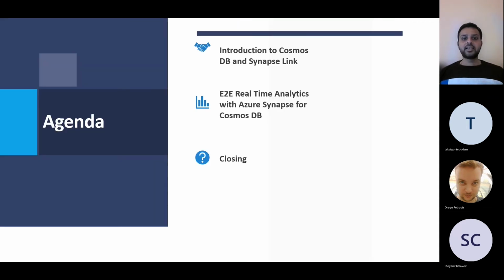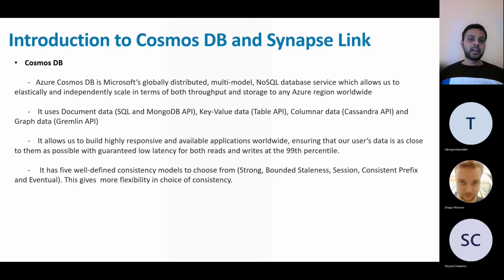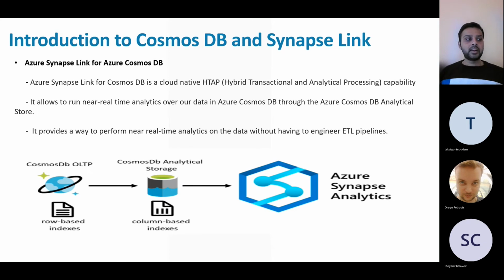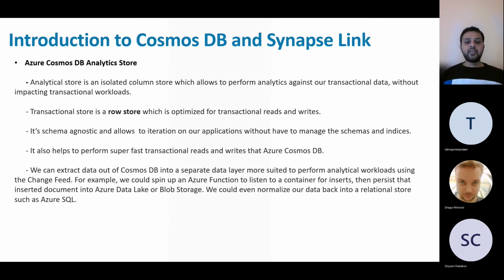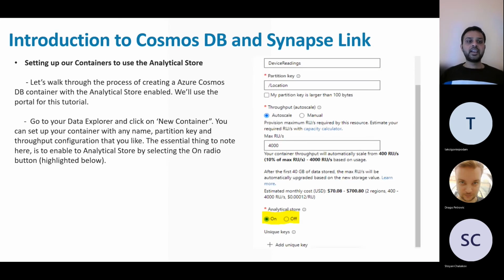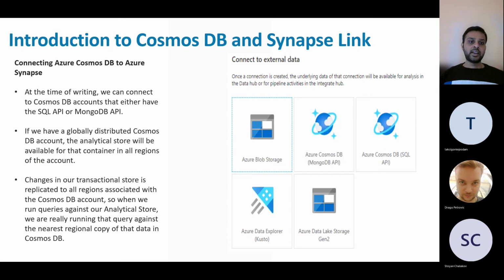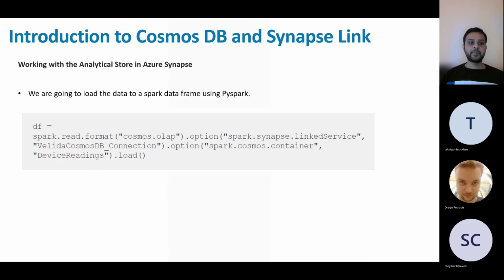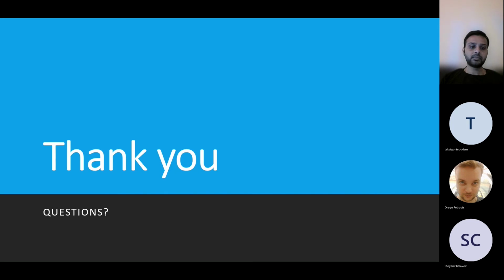5th Cloudeight Summit Session 5B Near Real time analytics with Azure Synapse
Main Goal of this session is to how to near real time streaming solution using Azure Synapse in combination with services like Azure Key Vault, Data Factory ,cosmos DB